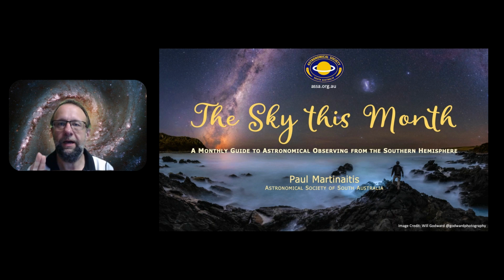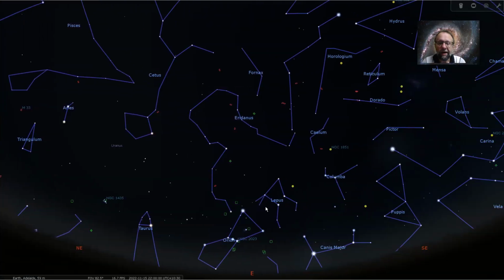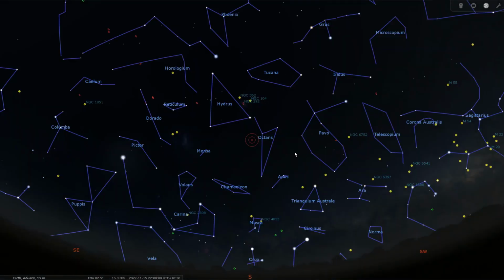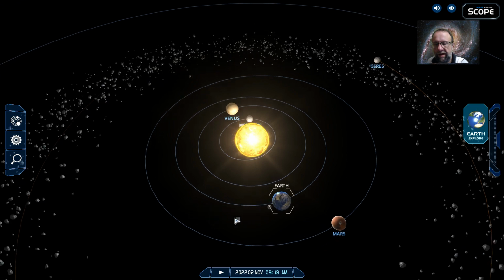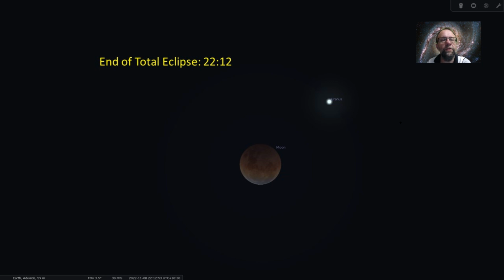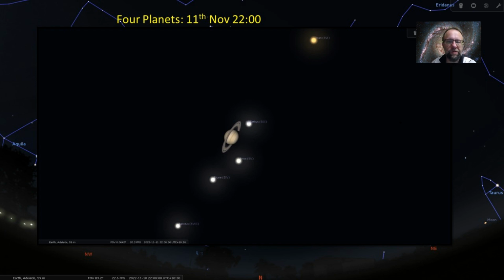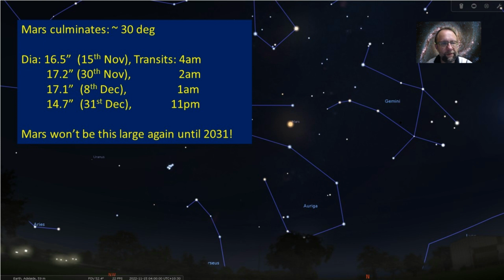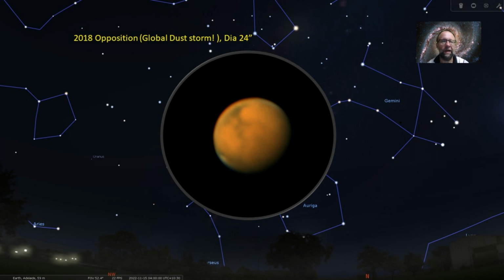The Sky this Month | November 2022 by Paul Martinaitis (ASSA)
A monthly presentation by the Astronomical Society of South Australia (ASSA) describing the celestial objects and events visible in the skies over Southern Australia and indeed the Southern Hemisphere. The monthly guide to astronomical observing from the Southern Hemisphere is designed for new and experienced observers alike.

Links:
Jupiter Events (Oct & Nov'22) for Adelaide, South Australia